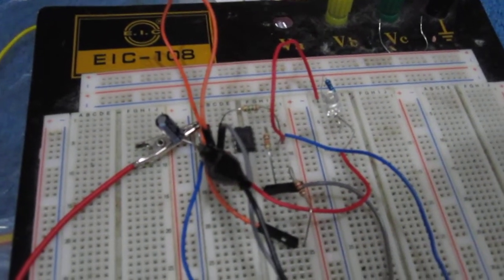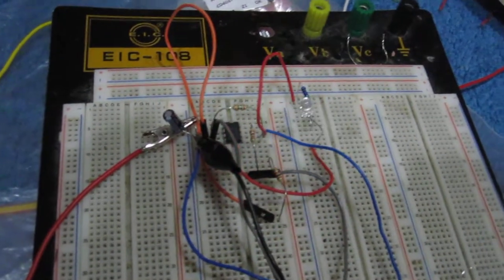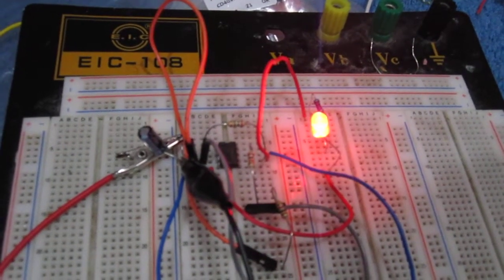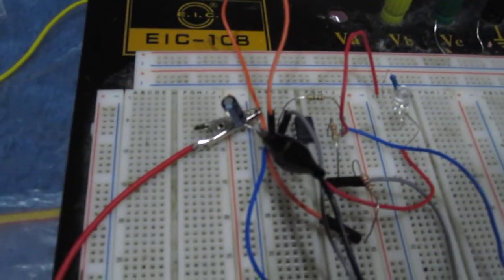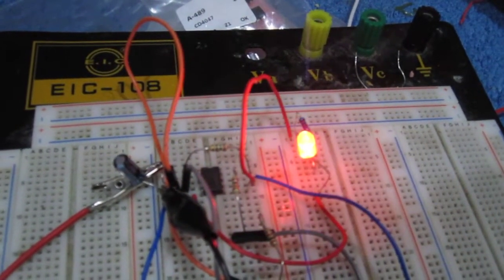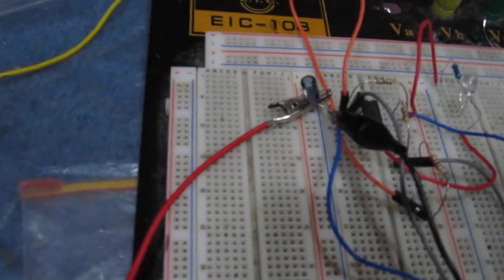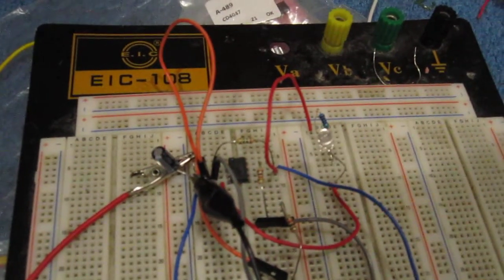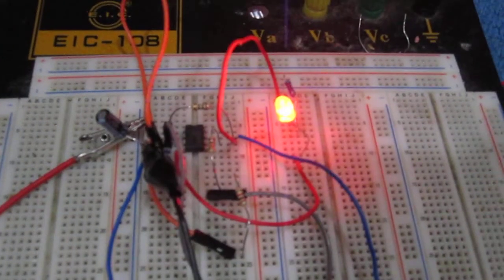Astable Multivibrator Circuit built with an LM741 Op Amp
This video demonstrates an astable multivibrator circuit built with an LM741 op amp. The circuit flashes an LED on and off repeatedly indefinitely.

To see a more in-depth explanation of this circuit, including the schematic diagram,